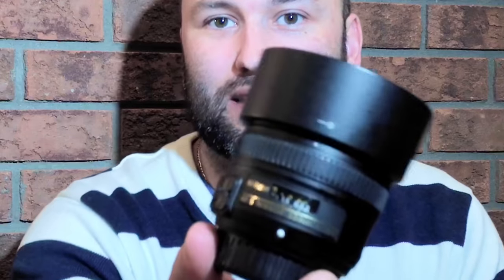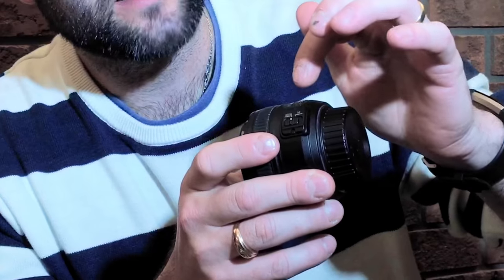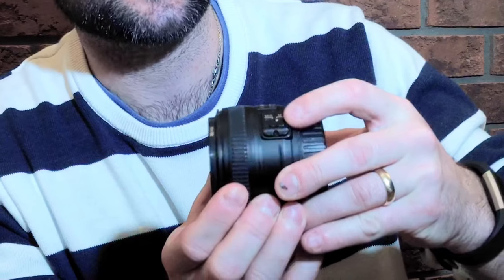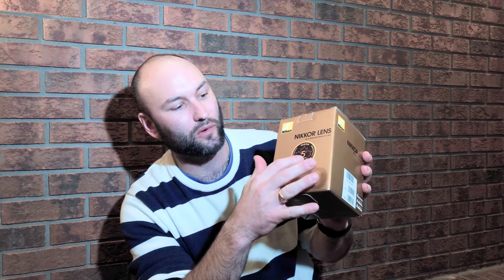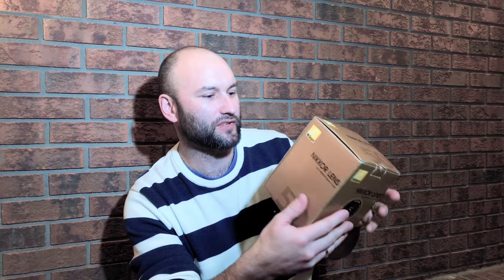Nikon 50mm 1.8G Lens Super Awesome Lens!!!👊👍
Having a DSLR camera is great! You have the ability to pick and choose your settings for your photography work, but what lenses do you need? In this video I go over why I added the Nifty Fifty to my gear soon after purchasing my first DSLR.

Film Gear List

Entirely filmed on the iPhone 7 using a DJI Osmo Mobile Gimbal

Shot with FilMic Pro IOS App
Edited using Lumafusion IOS App

Manfrotto 190XPROB tripod with 3-way photo head with compact foldable handles (290 series)